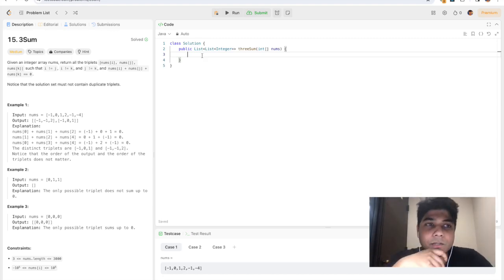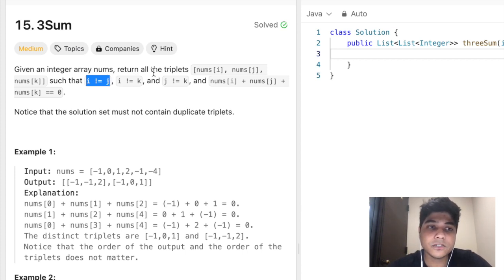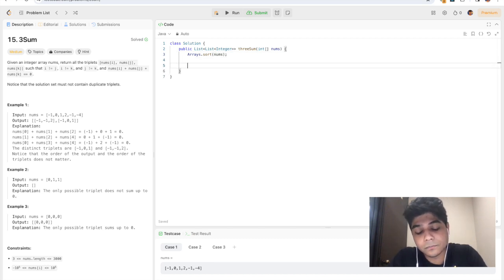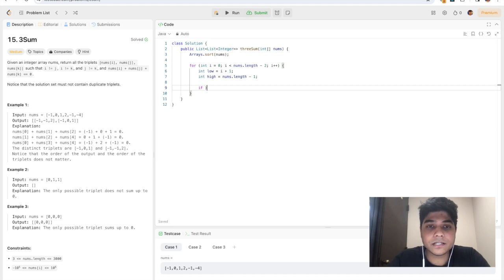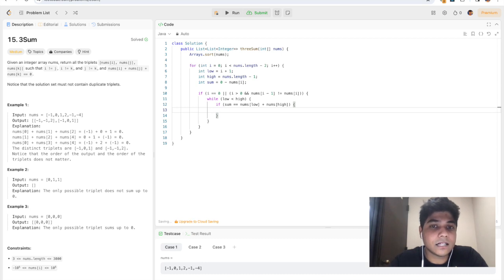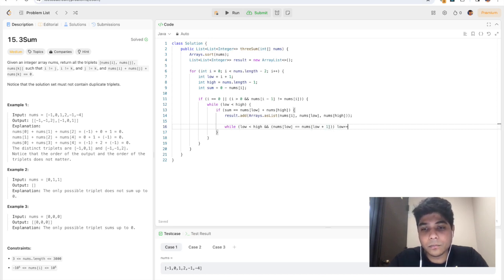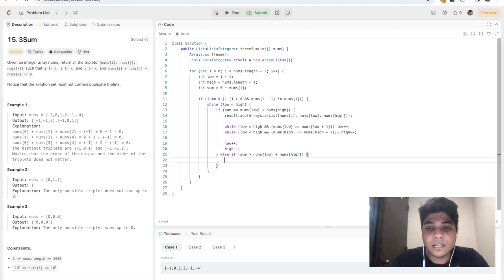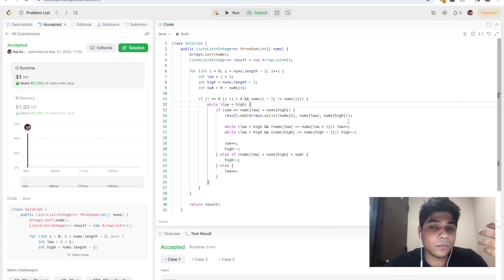15. 3Sum I [ Two Pointers ] | LeetCode | Java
Personal vlog of trying to solve pattern based LeetCode problems every day.